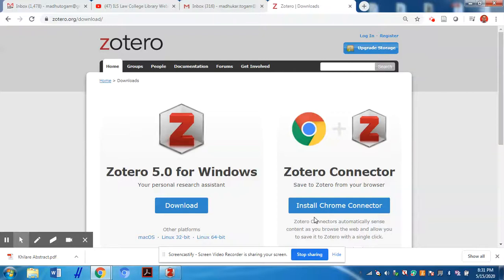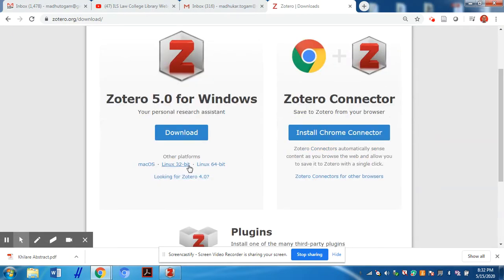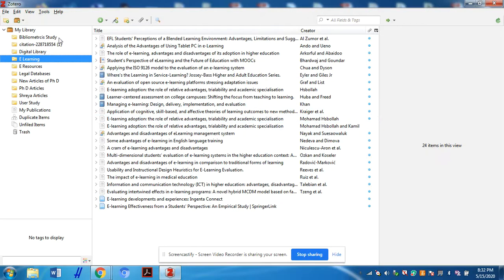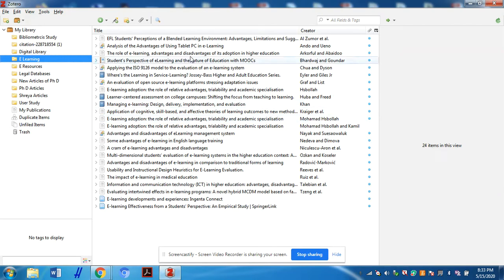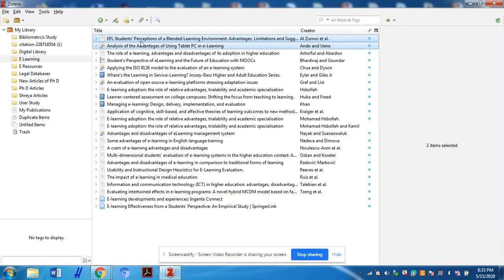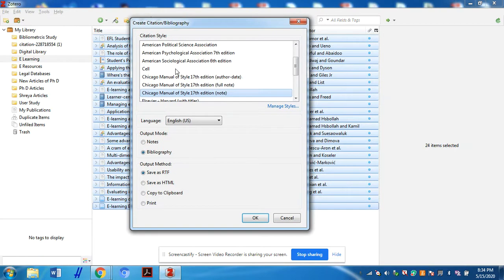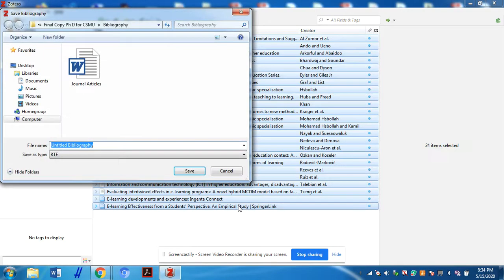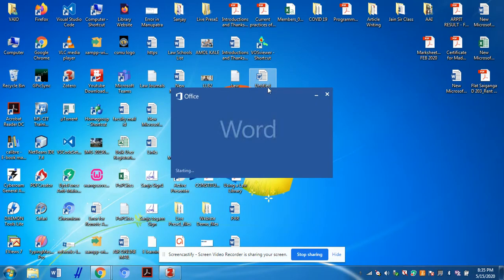Creation of automatic bibliography or references using ZOTERO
This video will help you to create the automatic bibliography or references using Zotero open software. Bibliography or references is essential to complete your research articles, thesis, dissertations etc.